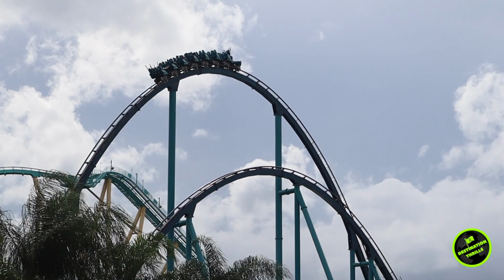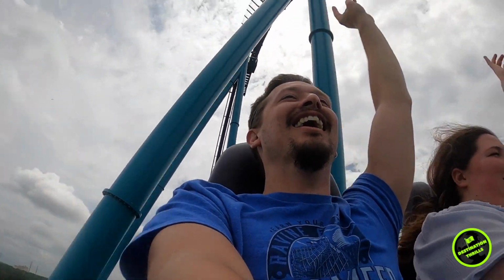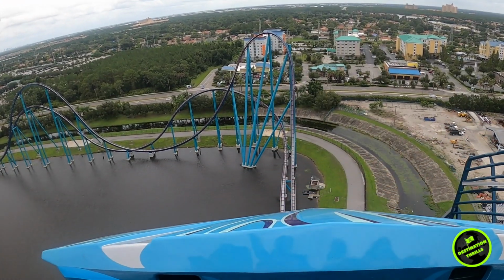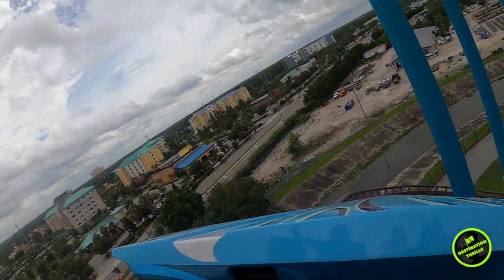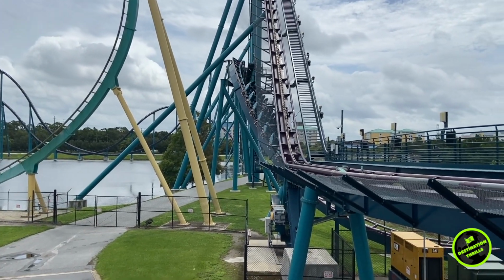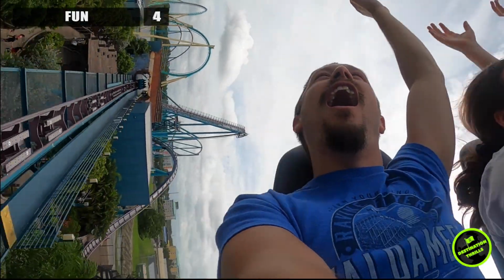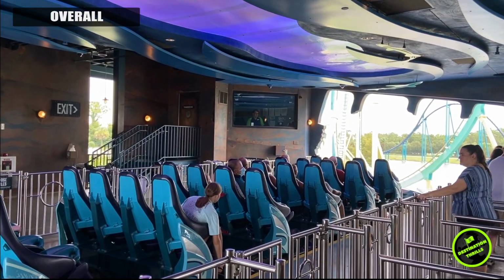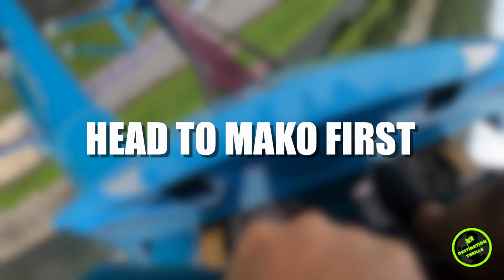Mako at Sea World Orlando Review - Best B&M Hyper Coaster In The World?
In Summer of 2021, I finally got the chance to revise Sea World Orlando and collect one of my missed credits from 2016 and that was the B&M Hyper Coaster Mako. This 200ft monster features some steep drops and high speeds just above the water. And boy was it an experience! So today I am here to give my full in depth review of my experience and let you know if I believe Mako is the best B&M hyper in the world.

Destination Thrills owns the rights to all on ride and off ride footage in this video.